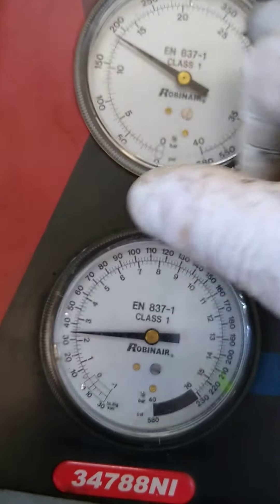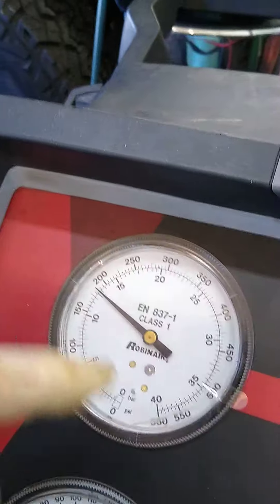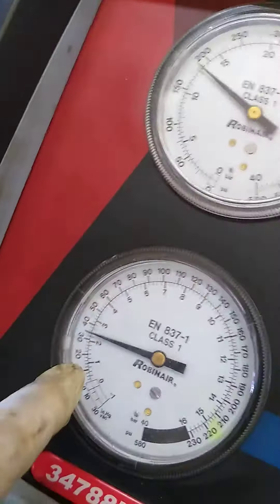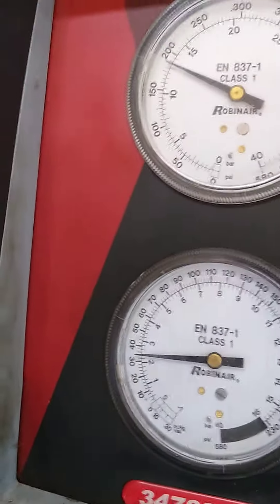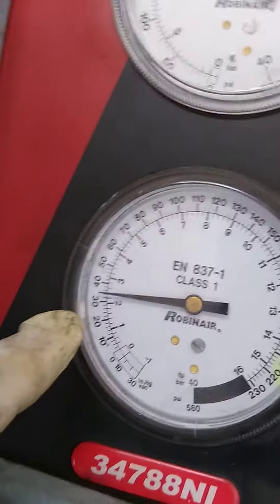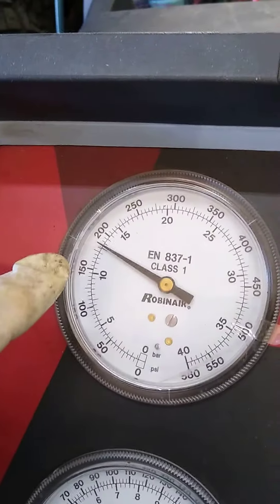2005 ford f150 5.4 ac gauge readings after orfice tube and new clutch fan .bingo